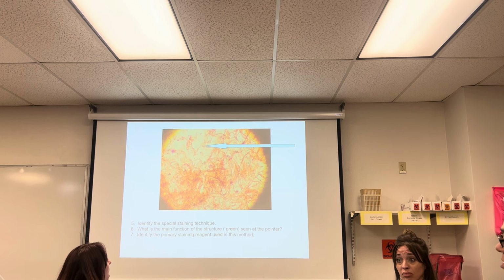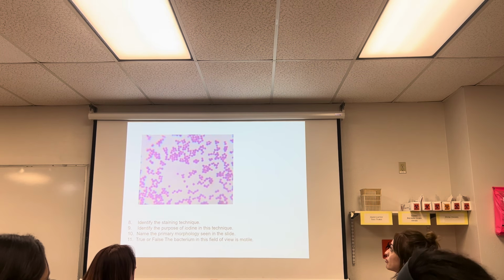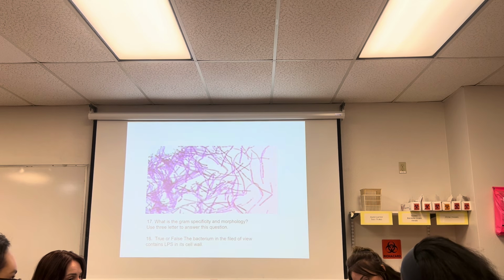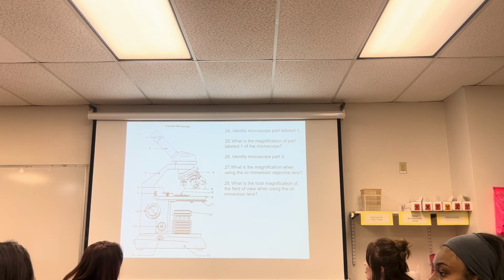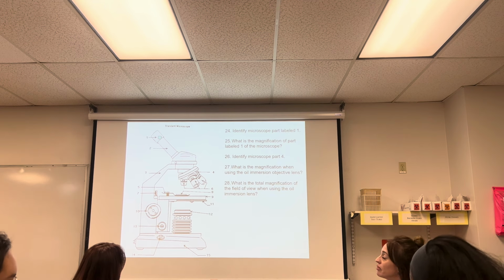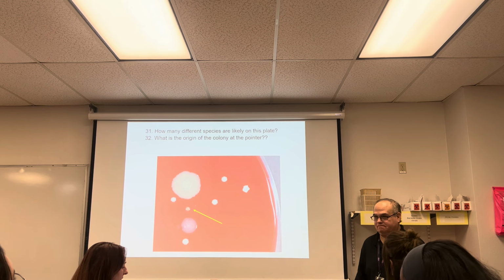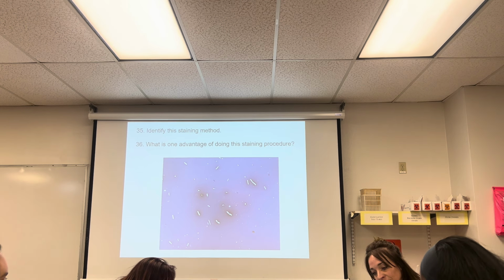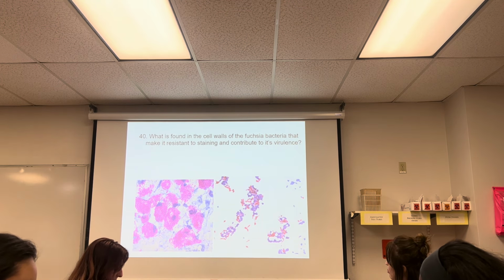BIOL 2420 Lab Practical 1 Review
This video is a review for BIOL 2420 Lab Practical 1, covering key microbiology lab concepts, techniques, and identification tips.

This video is intended for college-level students as a study aid and review resource.